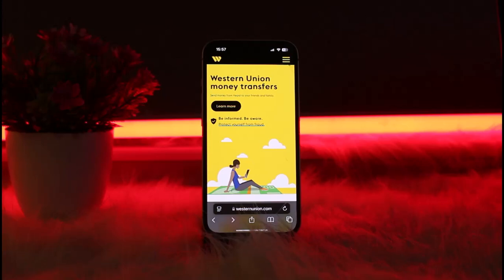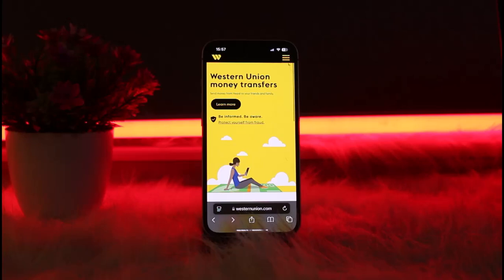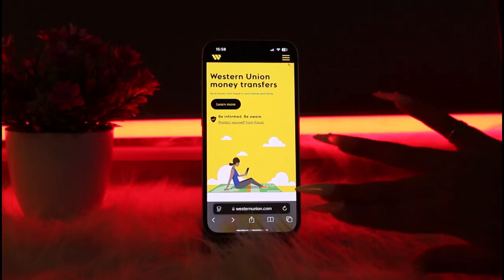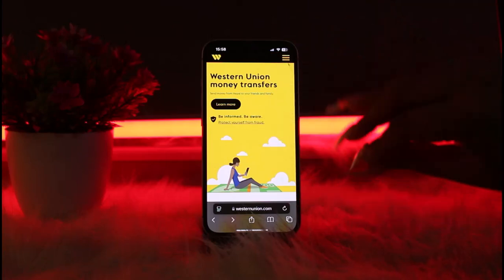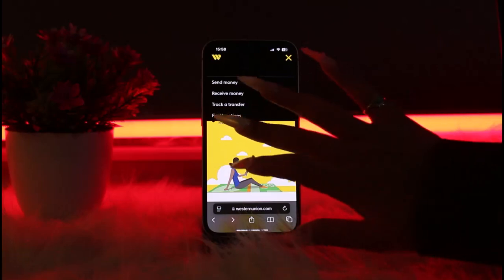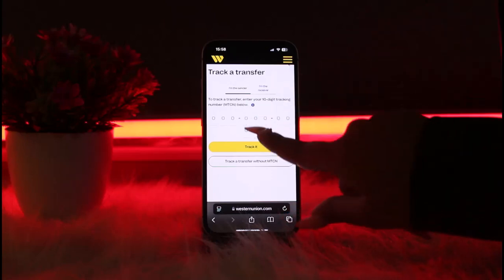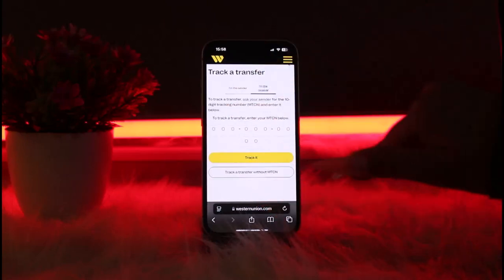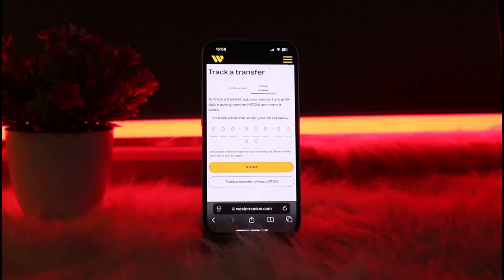How to Check the Status of a Money Transfer on Western Union !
In this video, you'll learn how to check the status of your money transfer on Western Union. Whether you’re the sender or the receiver, Western Union provides a simple tracking tool to monitor where your funds are and when they’ll be delivered. This guide covers how to use your tracking number (MTCN) to get real-time updates on your transaction, both through the website and email confirmation.

After completing a transfer, Western Union will send a confirmation email to the sender. This email contains key details about your transaction, including the MTCN (Money Transfer Control Number). This unique number is required to track the status of your transfer.

To begin, open your browser and go to the official Western Union On the homepage, tap the three horizontal lines in the top-left corner to open the main menu. From there, select “Track a Transfer.”

On the tracking page, enter the MTCN code from your confirmation email. You’ll then be asked to select whether you are the sender or the receiver. After making your selection, provide either the sender’s or receiver’s phone number as prompted, then tap on “Track.”

The system will display the current status of your transfer, including whether it’s in progress, ready for pickup, or already completed. You’ll also see a timeline showing each stage of the process and any estimated delivery times.

If you’ve misplaced your MTCN or didn’t receive the confirmation email, you may need to log into your Western Union account to retrieve it from your transaction history. If you're still having trouble, contact Western Union support for assistance.